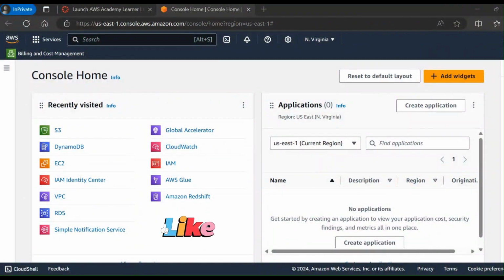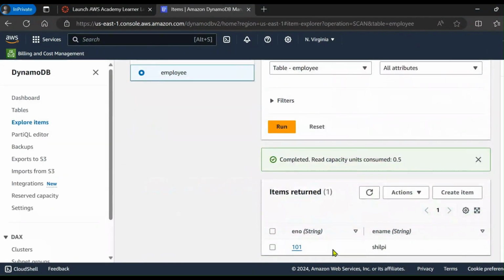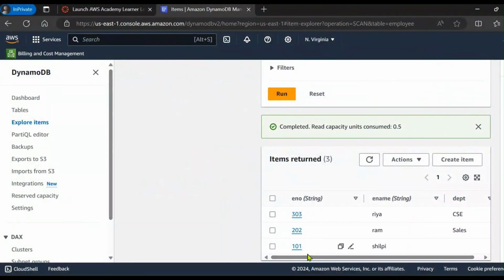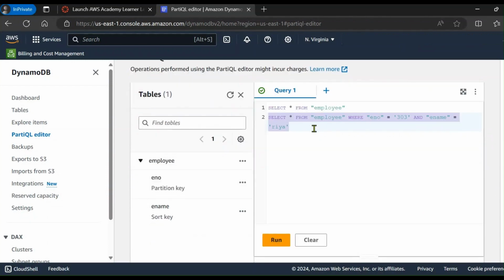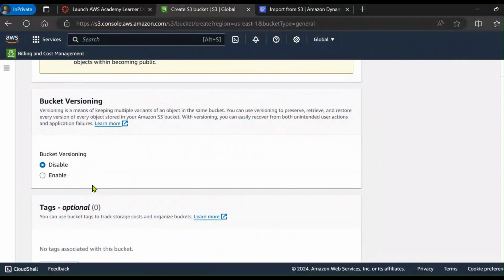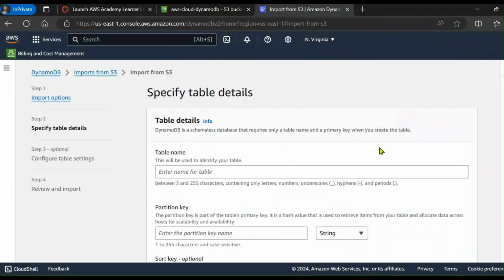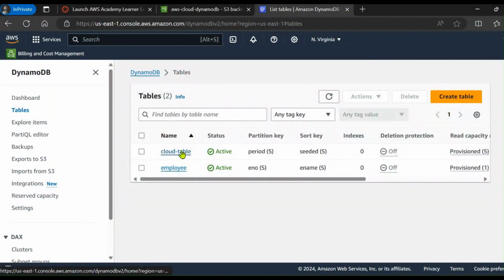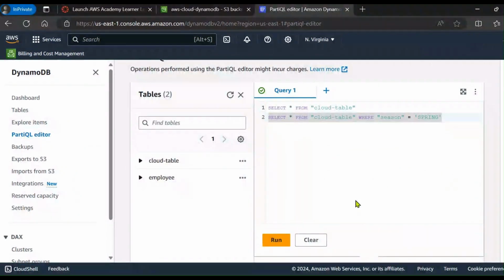DynomoDB Table Creation and Query | Import data from S3 to DynomoDB | PartiQL editor